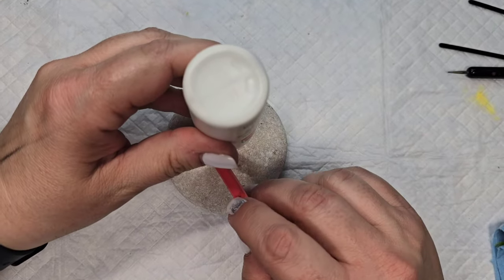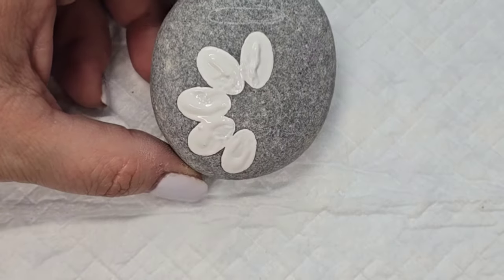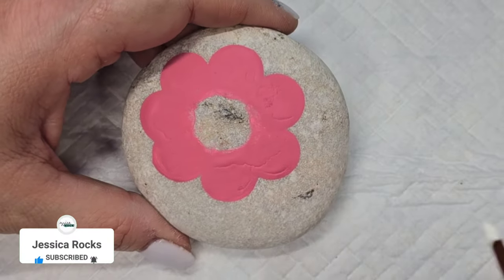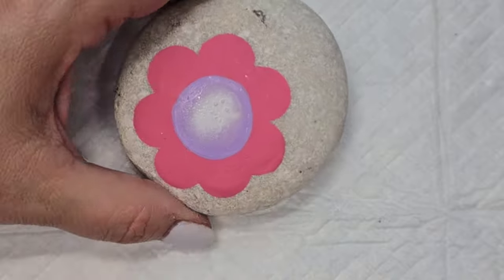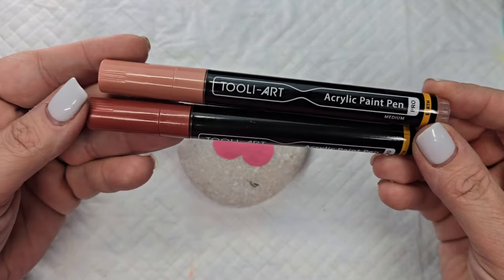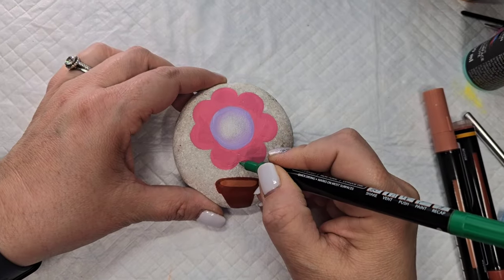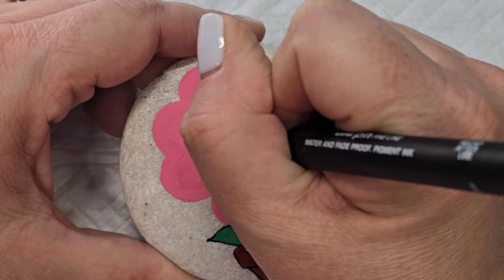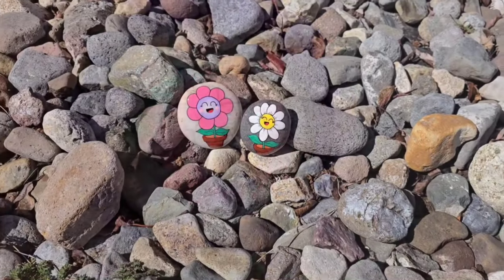🌼 Happiness Blooms - EASY Flower Rock Painting Idea! 🌼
🌼These happy little flowers are my plea for spring to go ahead and arrive already!  🌷Check out another super easy flower idea next

🎨Here are the supplies I used in this video:
Chalk Pencils for Outlining Design
Paint Brushes
Sponge Daubers
Uni Posca PC-1MR Pens
Uni PIN Fineliner Pens
Tooli Art Acrylic Paint Pens
Flat Acrylic Dotting Tools
Mandala Dotting Tools
Silicone Dish Scrubbers (non-slip)
Eyeliner Brushes for Fine Lines
Liquitex White Gesso

**I only recommend products and services I have used myself and all opinions expressed here are my own. There is no additional cost to you, but it helps support bringing you free content every week!**